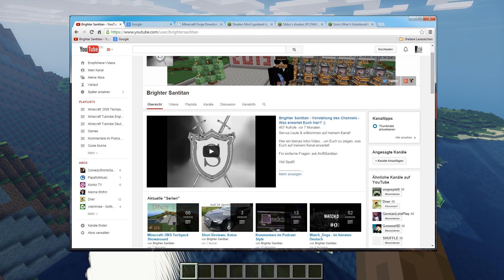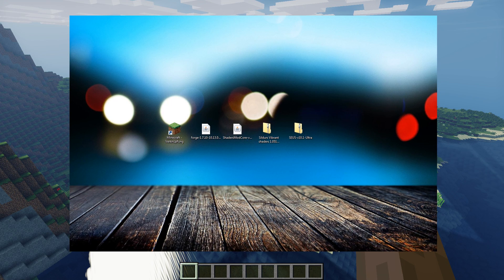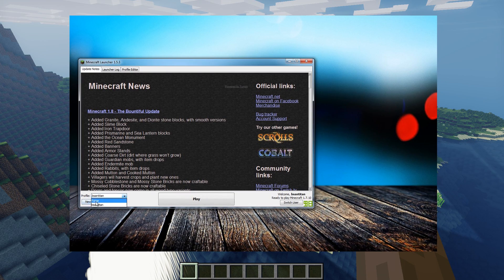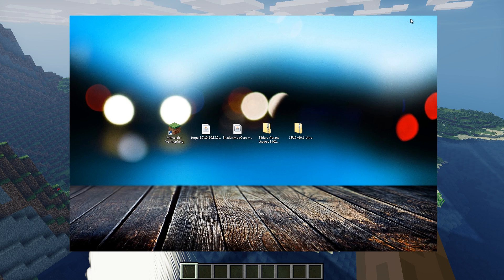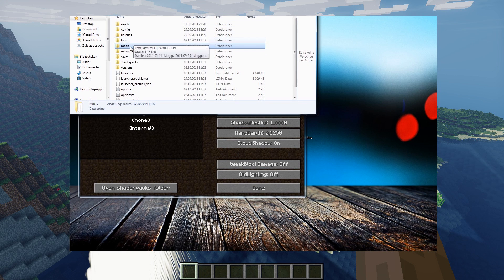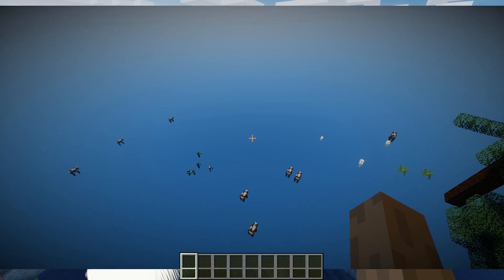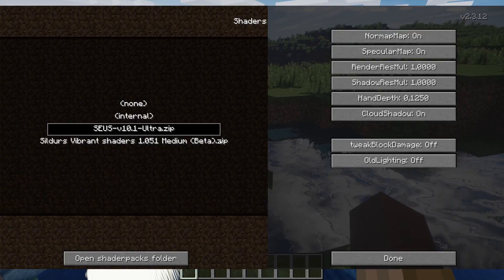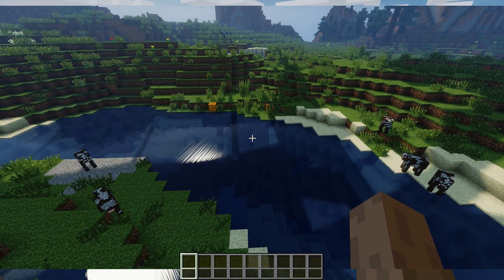Minecraft Tutorial: How to install Shaders Minecraft 1.6.4 to 1.7.10 (English)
A short Tutorial on how to install Shaders (works also for Launchers - just skip the Forge Installation)

The following links a 3rd party links, so please be careful with the links and always scan your Downloads!

or

Thumbs up if you like the tutorial! Enjoy and have a good time!

Kennt Ihr noch coole Mukke unter der CC Lizenz? Nehme ich gerne in meine Playlist auf! Danke!